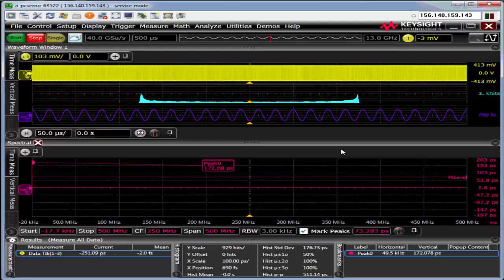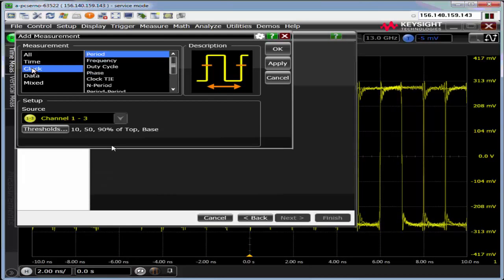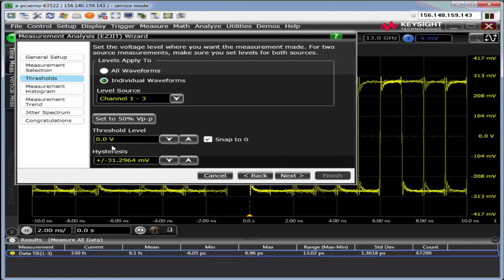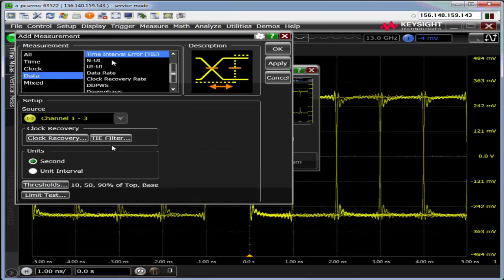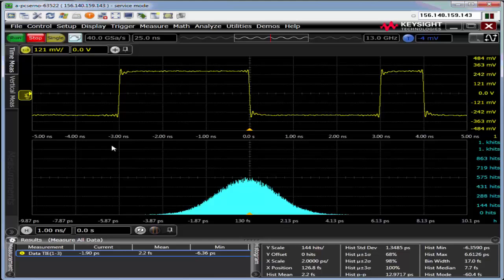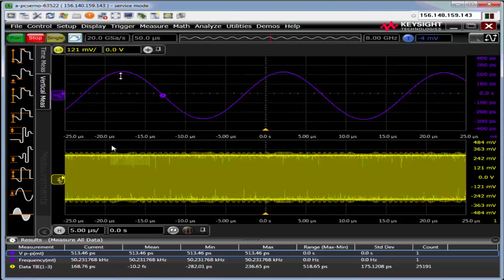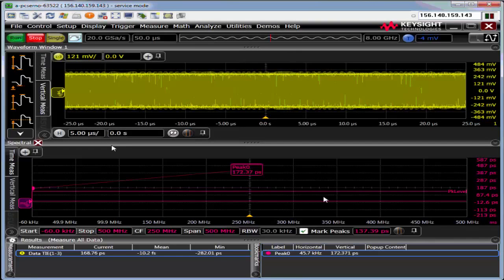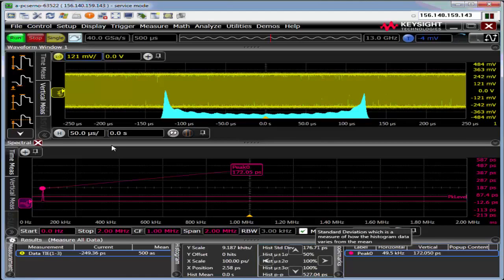Jitter Histograms, Trends, and Spectra with Keysight EZJIT for Infiniium Oscilloscopes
This video shows the basics of using EZJIT to analyze jitter and other measurements.  EZJIT is included with DSA models, or any of the EZJIT licenses  -  EZJIT, EZJIT+, EZJIT Complete.